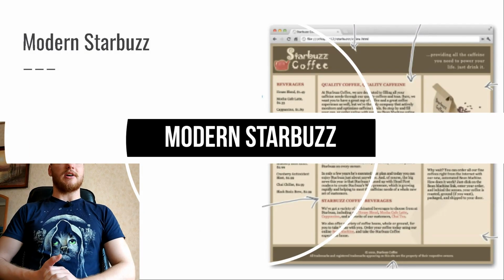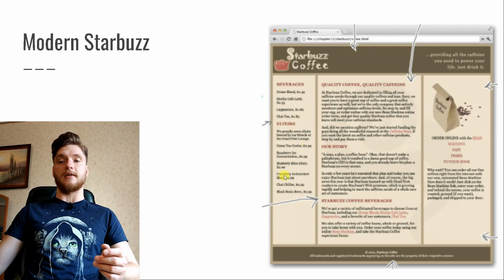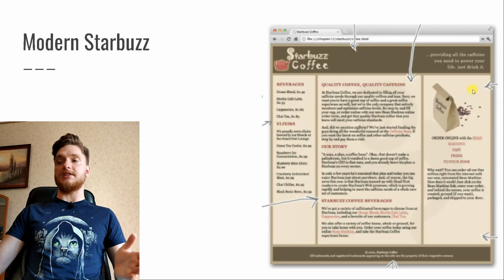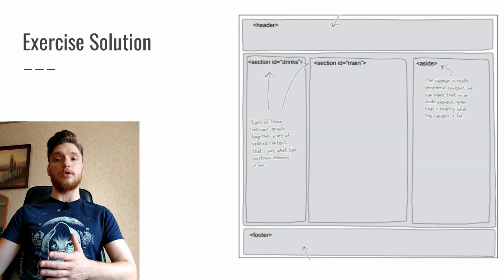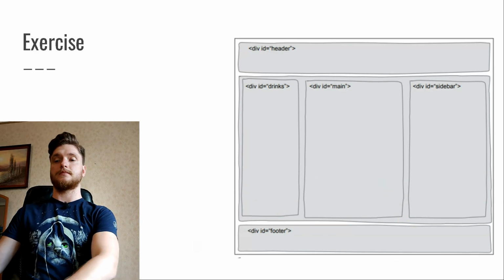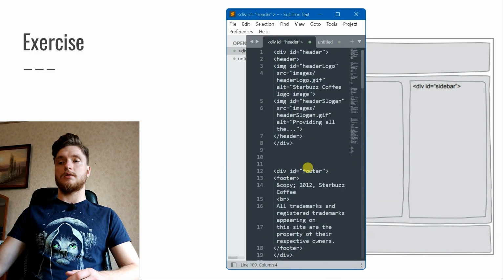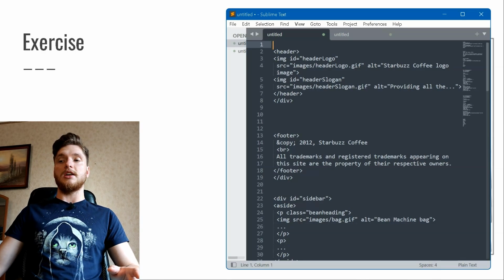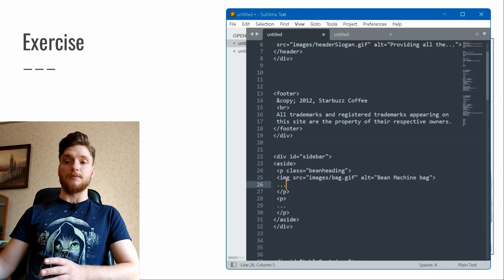Lesson 79. Modern HTML. HTML for beginners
In this Lesson 79. Modern HTML. HTML for beginners, so, we’re sure you’ve heard the hype around HTML5. And, given how far along you are in this book, you’re probably wondering if you made the
right purchase. Now, one thing to be clear about, up front, is that everything you’ve
learned in this book has been HTML, and more specifically has met the HTML5
standard.